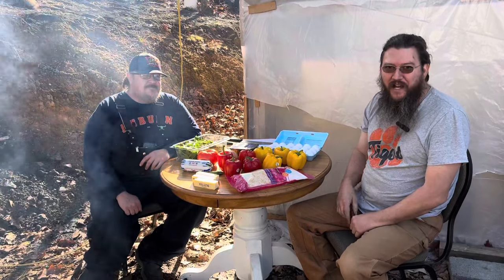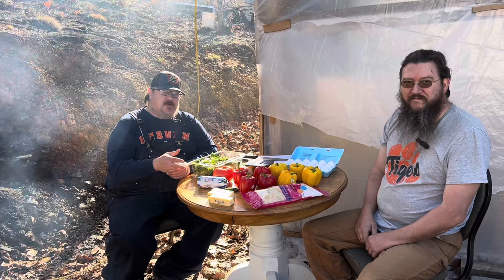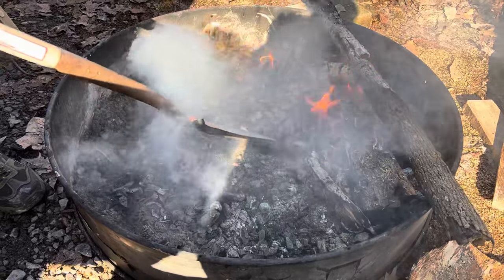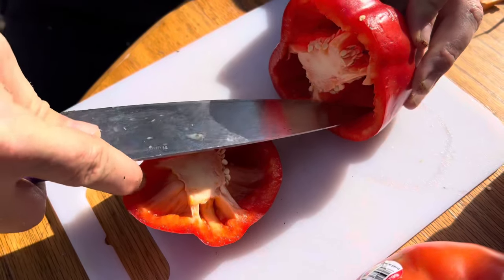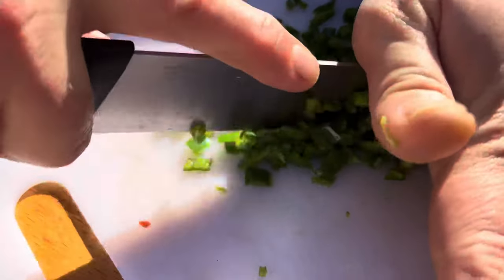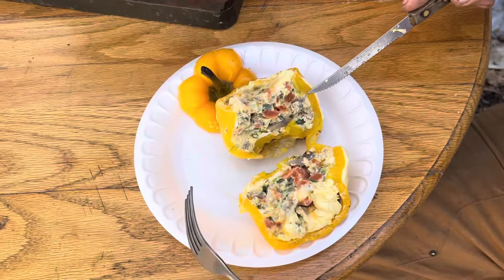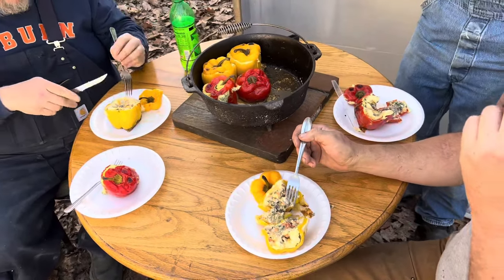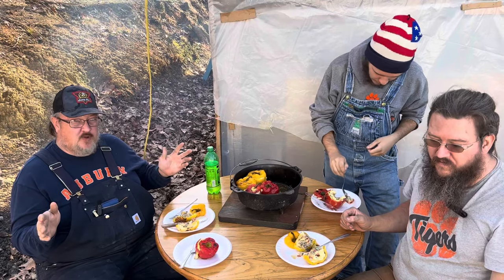How to make the best stuffed bell peppers for breakfast easy simple recipe.